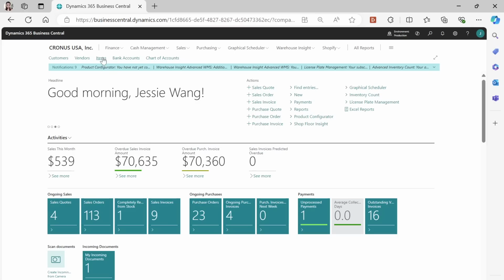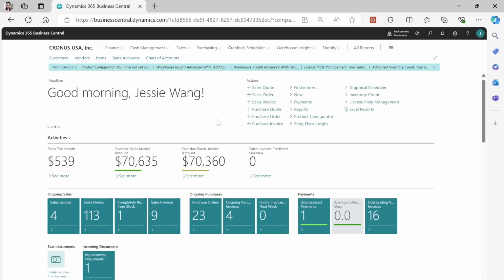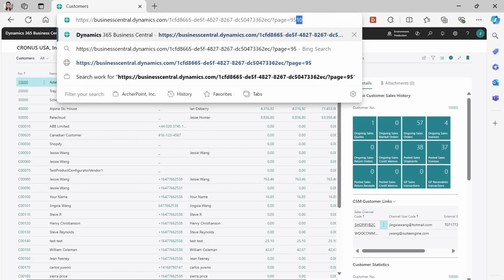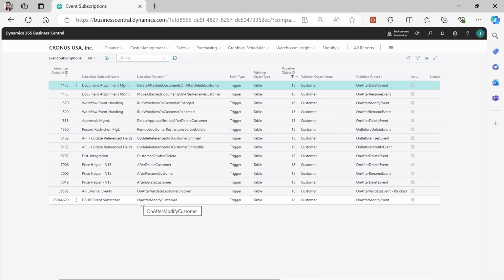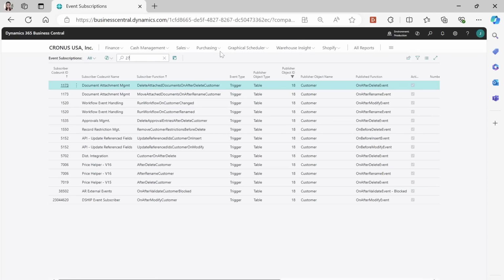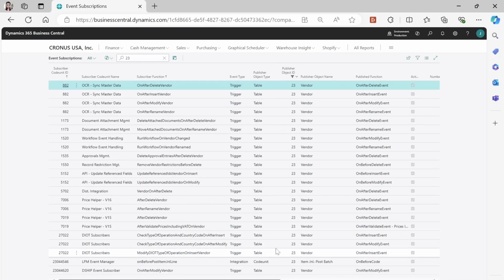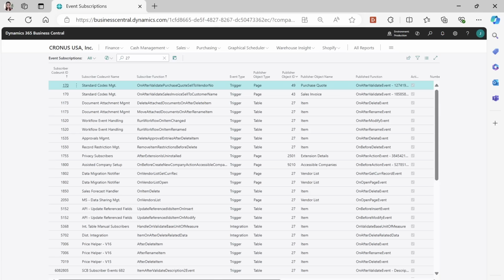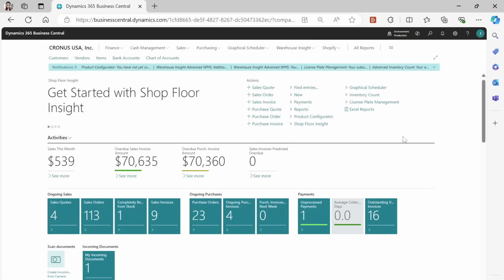Why Customer Vendor Item Template Does Not Work In Business Central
You may wondering why the customer template, vendor template or the item template you created in Business Central not work. This video explained how you can find out which event subscriber caused the issue.